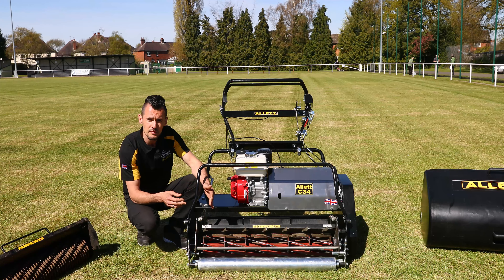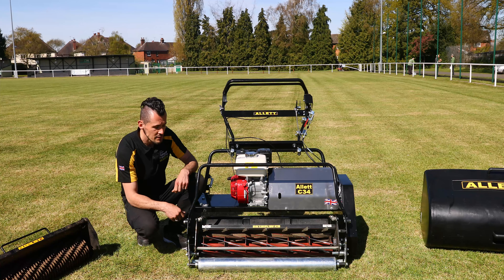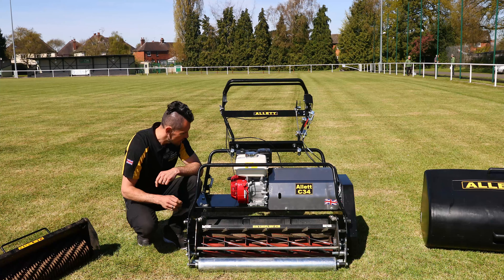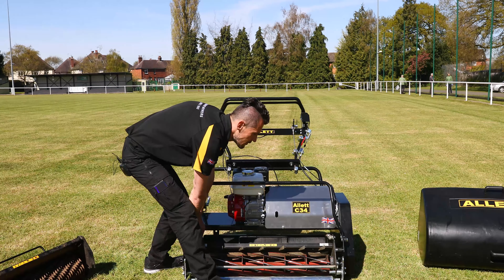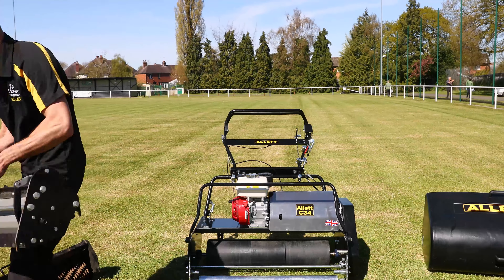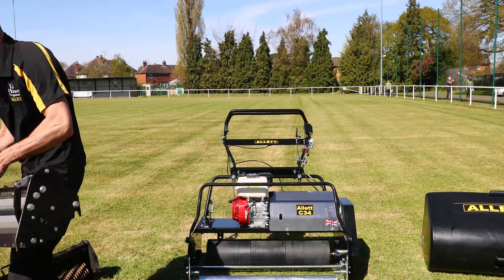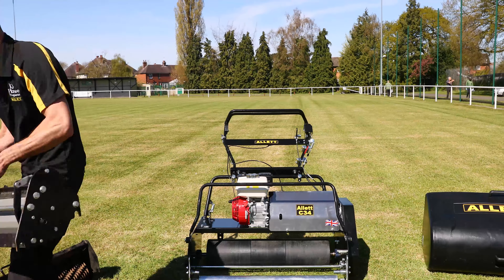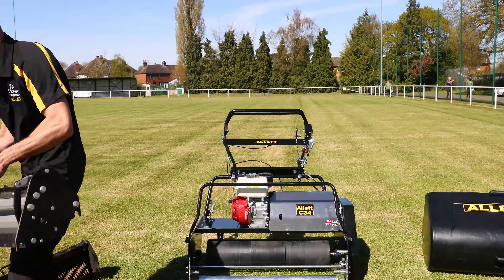Changing a Cartridge in an Allett C34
A video showing you how to change a cartridge in an Allett C34